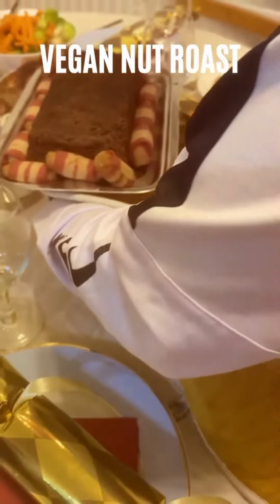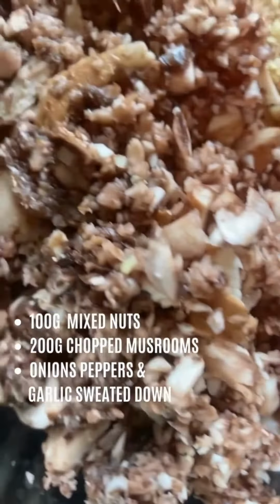HOW TO MAKE NUT ROAST